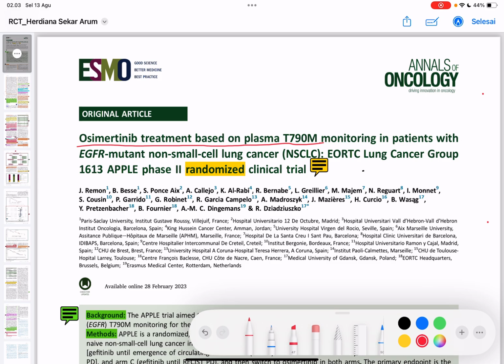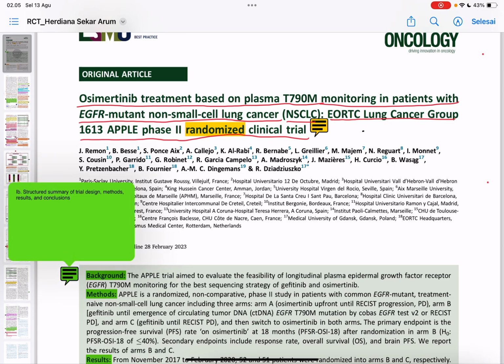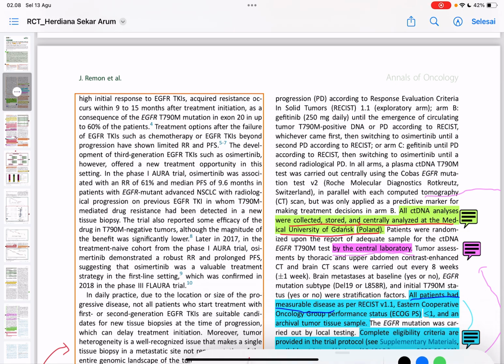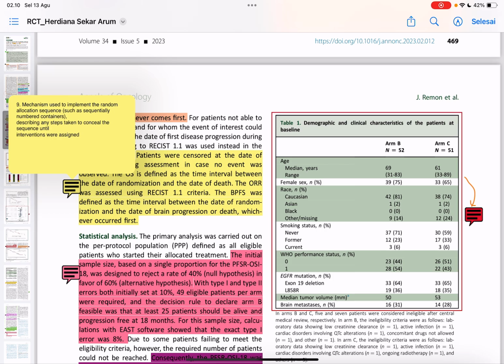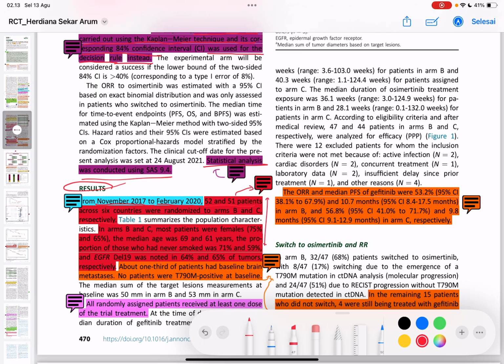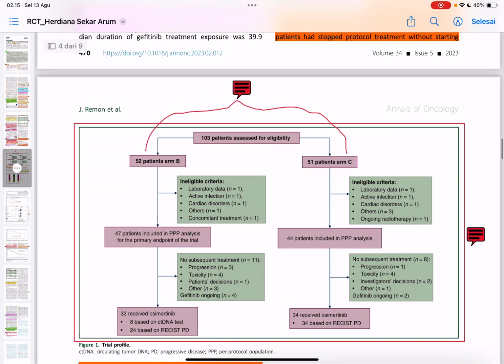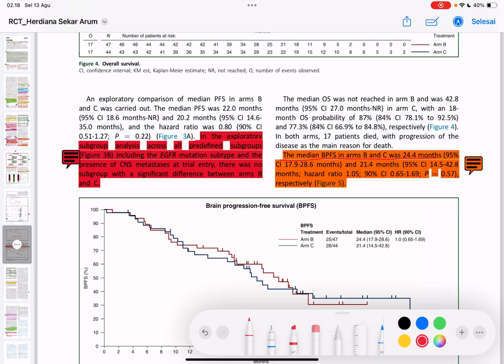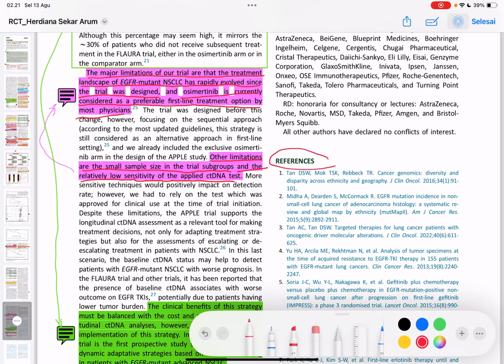TUGAS EMAP HERDIANA SEKAR ARUM 30102300144